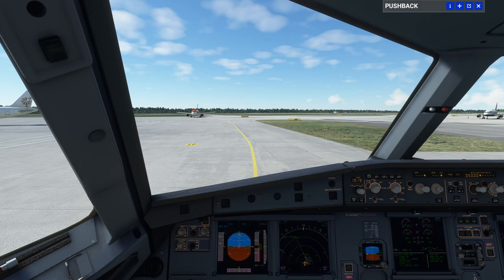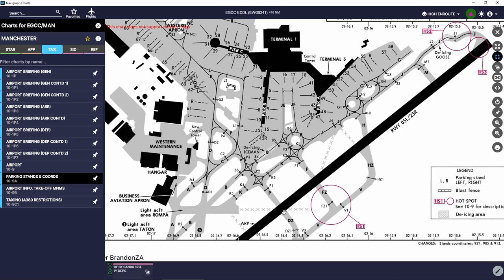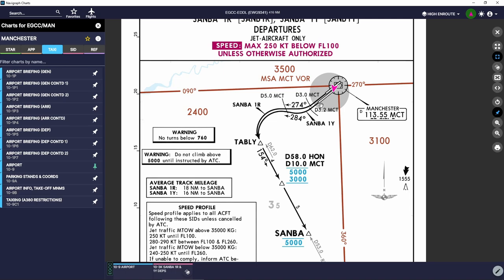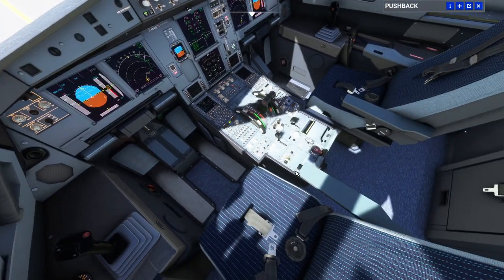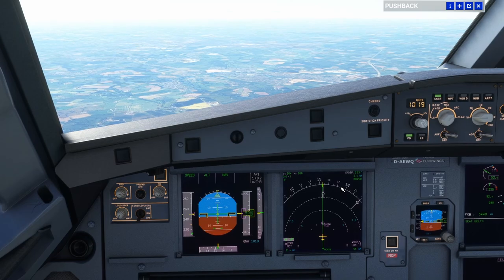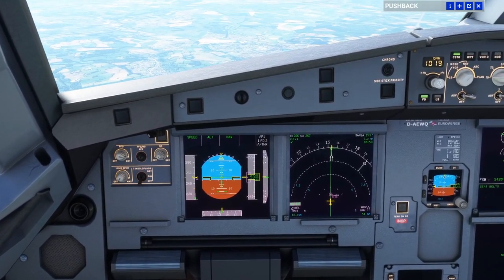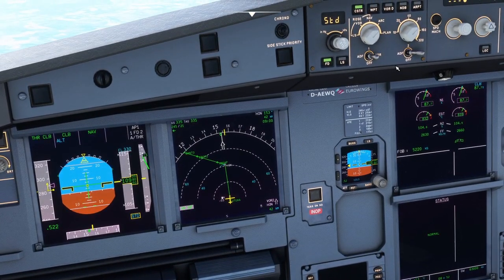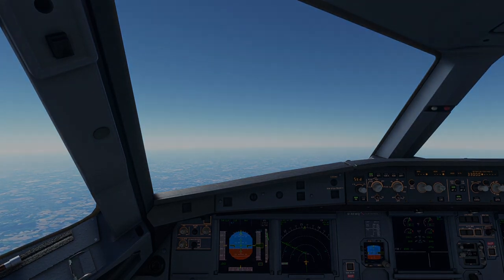FlyByWire A32nx Beginner Tutorial | Episode 2 | Taxi-Takeoff and climb to cruise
In this Microsoft Flight Simulator video, It is episode 2 with the FlyByWire A32nx, we continue with our flight from Manchester to Dusseldorf with the taxi, takeoff, Standard Instrument departure and climb to cruise, we also discuss the FCU(autopilot)